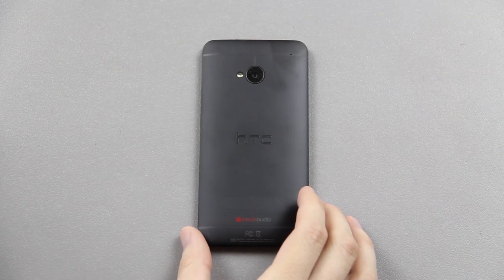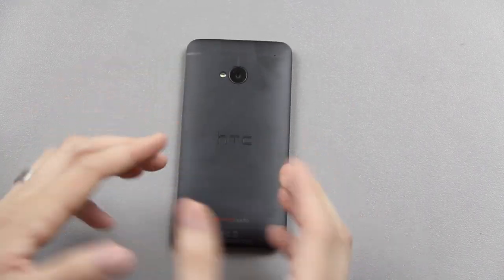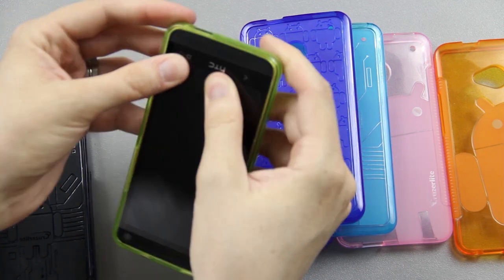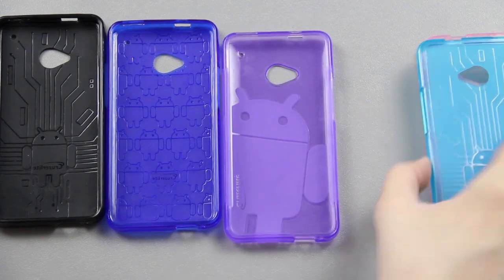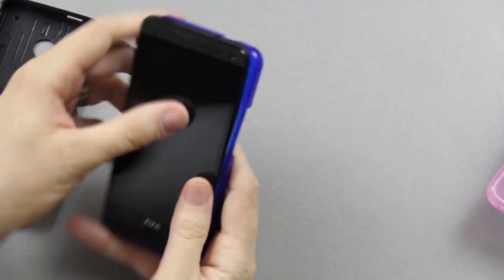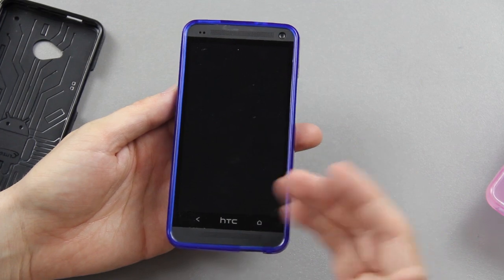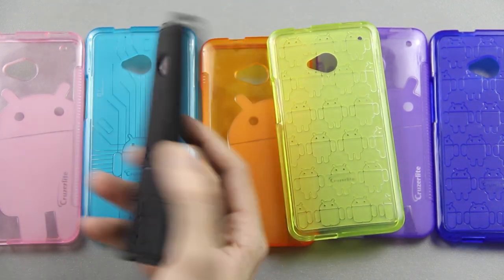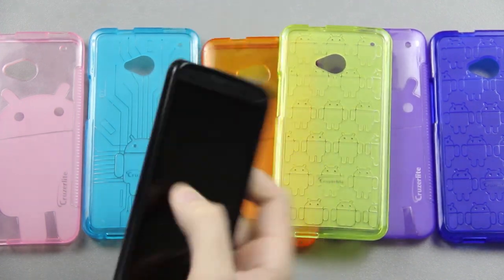Keep your HTC One protected with some CruzerLite Cases!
Green one
Black one
Orange one
Purple one

You can technically just click one and choose the color. :)

Follow CruzerLite on Twitter!

Like CruzerLite on Facebook!

Circle CruzerLite on Google Plus!